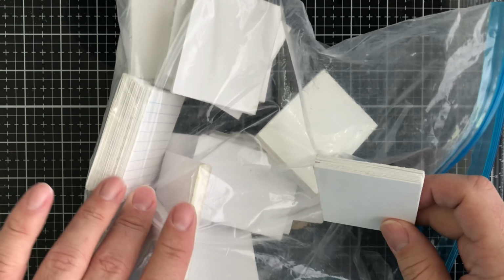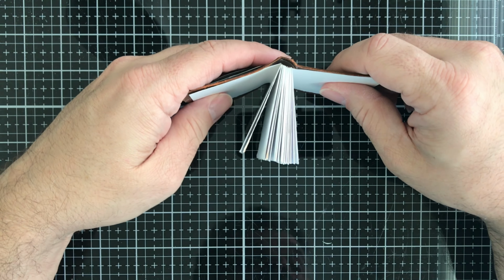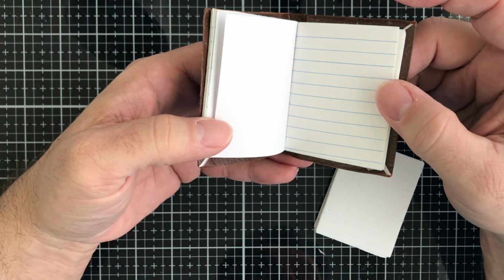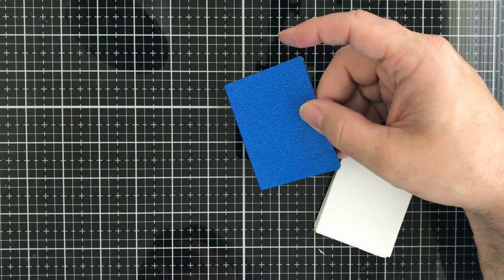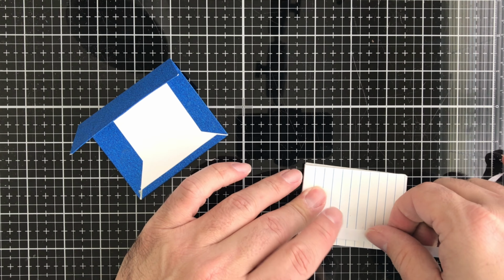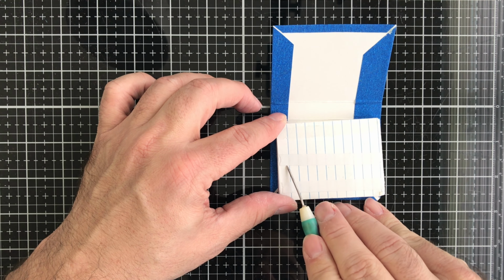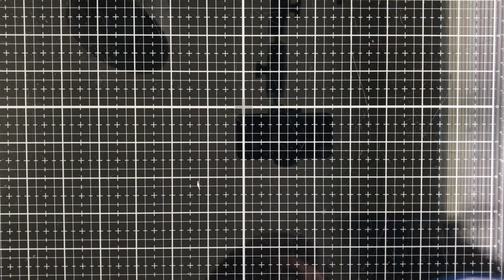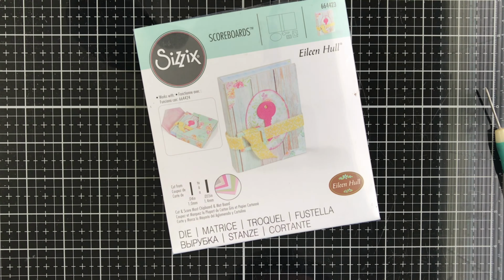How I Bind My Pages In My Tiny Books from Sizzix and Eileen Hull Designs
Hello there makers today I am showing you how  I bind the inserts (pqges) into my tiny books.These books make great gifts to hand out to friends and family. Thank you for joining me today and have a Craft-T day y'all.

Supplies

Sizzix ScoreBoards Large Die by Eileen Hull Tiny Book Case Product 664424

Sizzix Tim Holtz Vagabond 2 Electric Die Cutting Machine 660855

Art Institute Glitter Refill Bottle, 8 oz - Single Pack, 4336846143 Dries Clear Adhesive Glue 8 Ounce

Art Glitter Pins Kit - Six Stainless Steel Pins, Six Noodgers